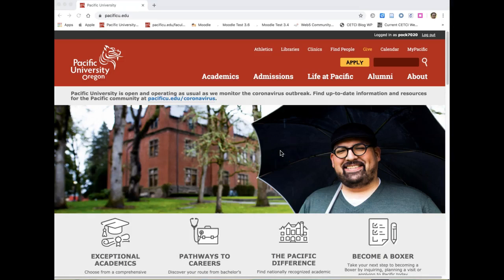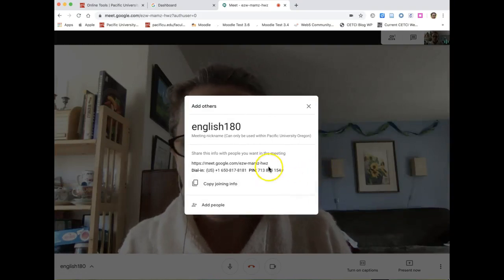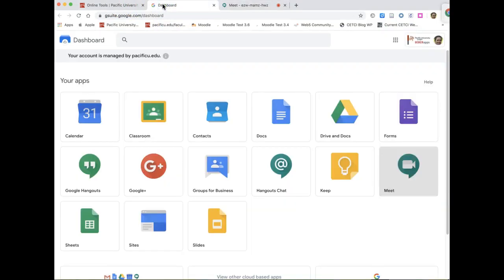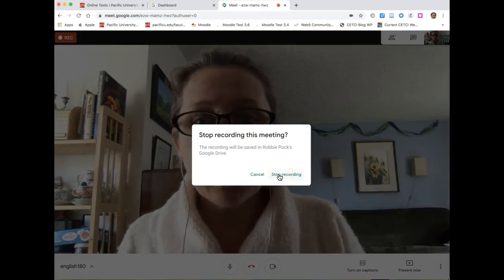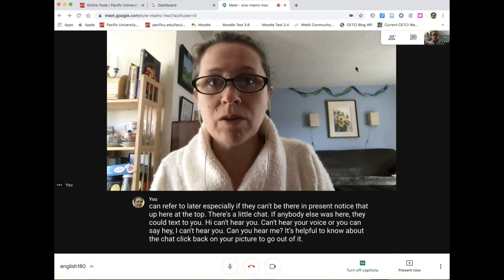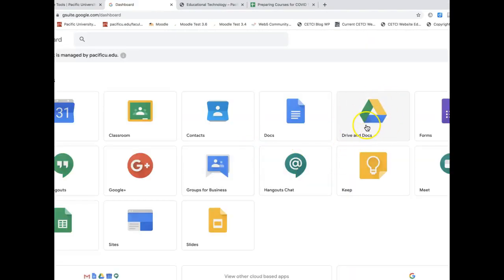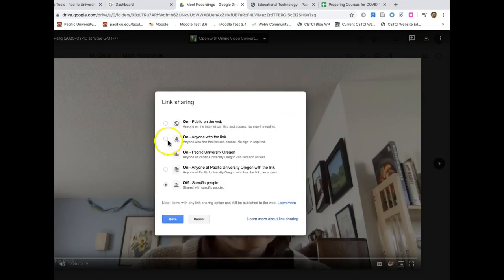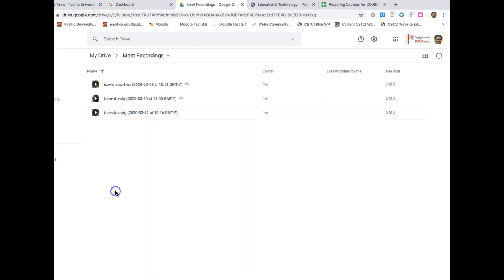Video Conferencing With Google Meet